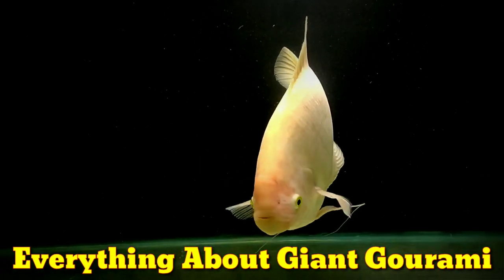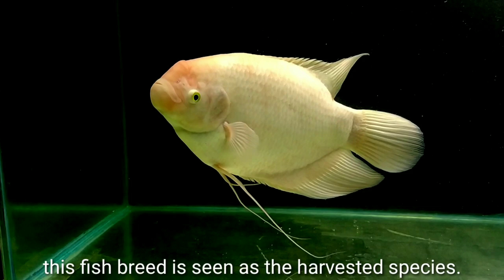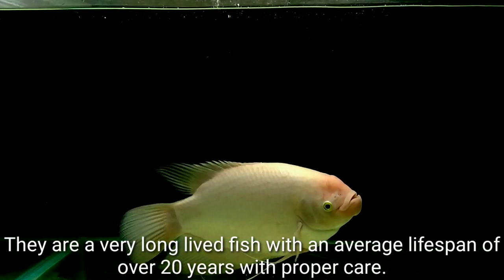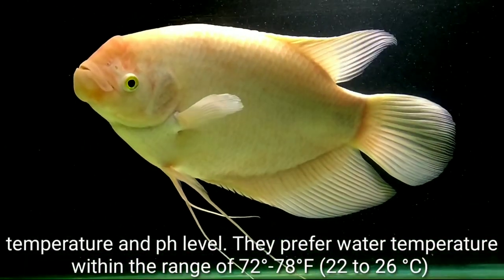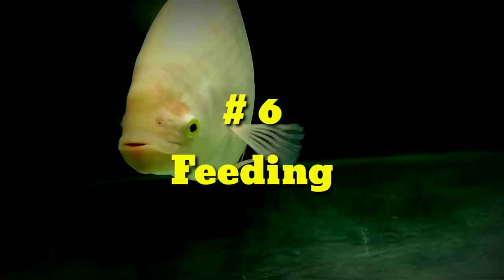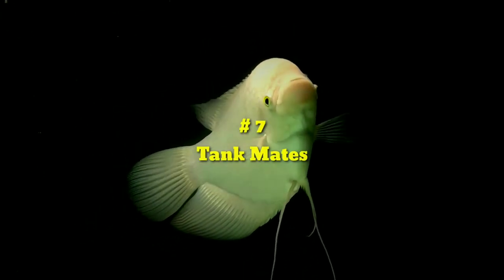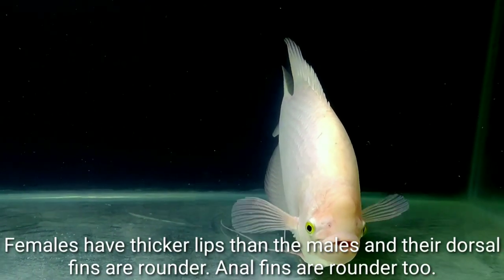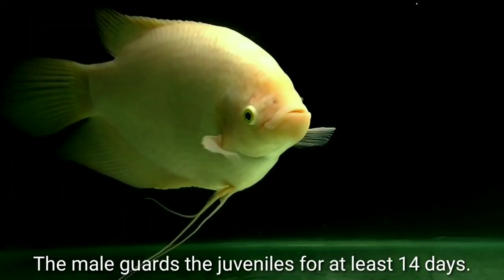Everything About Giant Gourami | Giant Gourami Care Guide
Everything About Giant Gourami
Quick Status
Scientific Name: Osphronemus goramy
Common Name : Giant Gourami, common gourami, true gourami
Tank size : 176 gallons and more
Temperament : Peaceful
Diet : Omnivorous
Temperature : 72°F- 78°F (22 to 26 °C)
pH : 6.0-7.5
Size : up to 70 cm (28 in)
Lifespan : Up to 20 years

1. Habit
2. Body Size
3. Life Span
4. Tank Size
5. Water Condition
6. Feeding
7. Tank Mates
8. Male Female Difference
9. Breeding